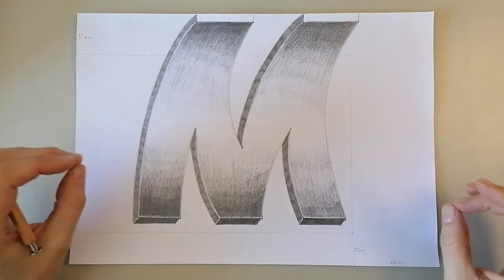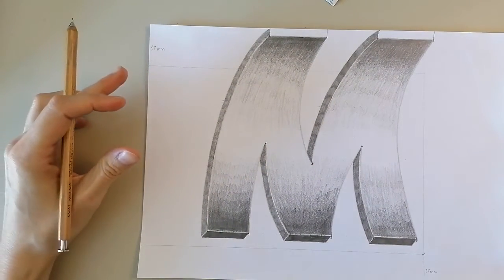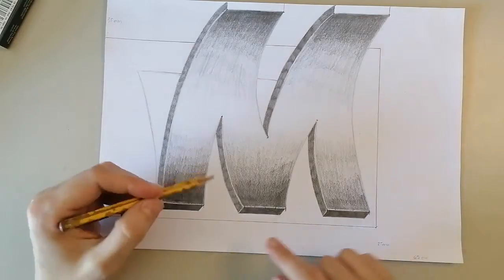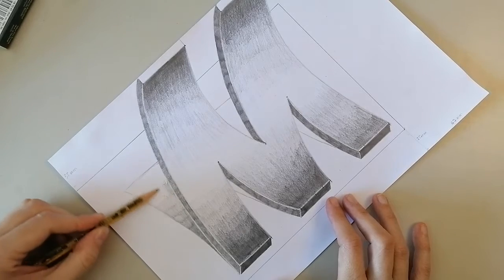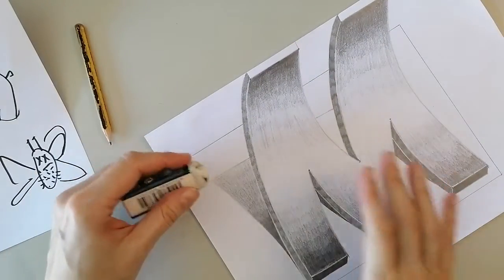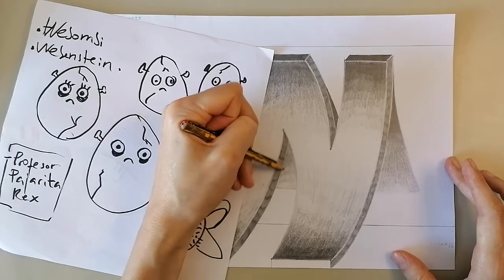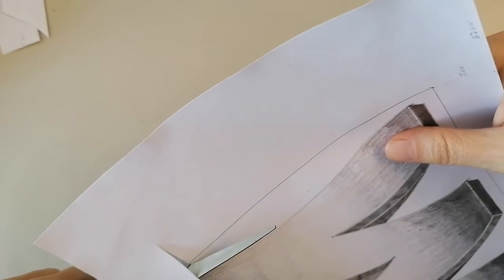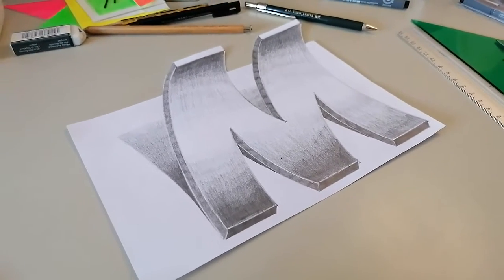4ºESO Optical Illusion 3 (3D "M")